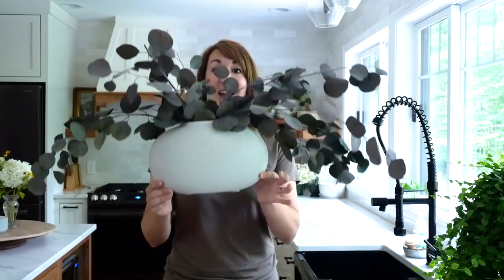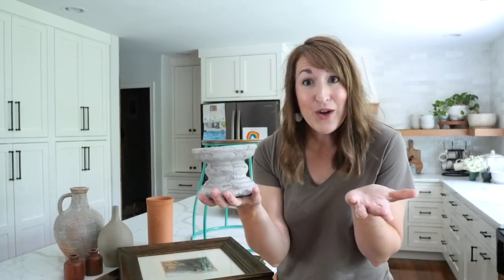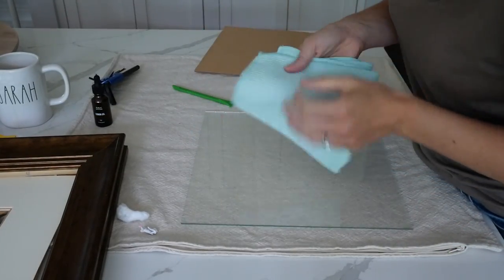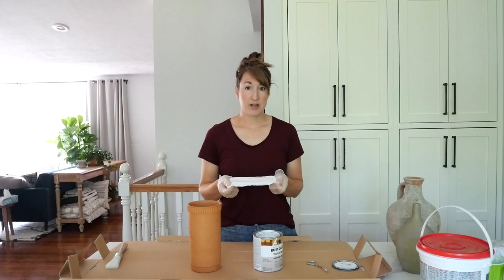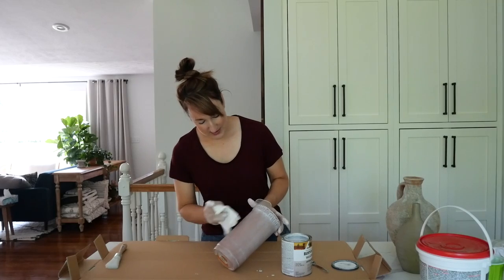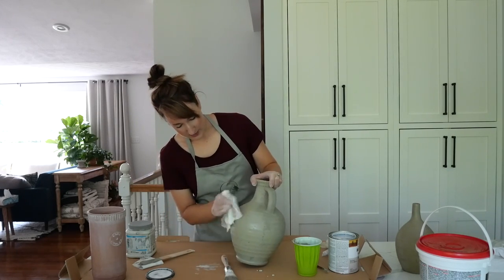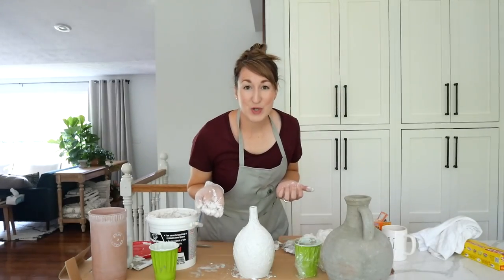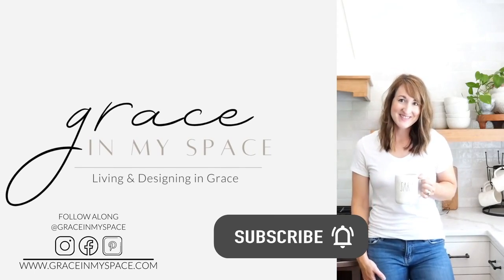3 Key Elements for What to Look for When Thrifting + 5 Thrifted DIY Upcycles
Do you ever wonder what to look for when thrifting to find that diamond in the rough? Today I'm sharing the 3 key elements I always keep in mind when thrift store shopping. Plus, I'm taking you shopping with me and together we are going to transform 5 thrifted finds for some awesome DIY upcycles.

You can see more of my thrifted upcycles in this post

And you can follow along with me and join the community on these platforms as well.